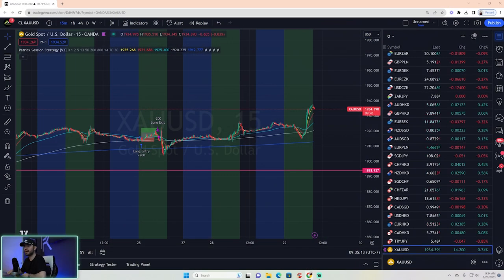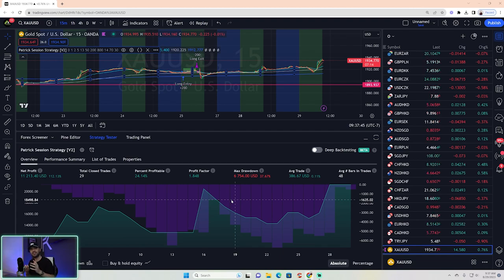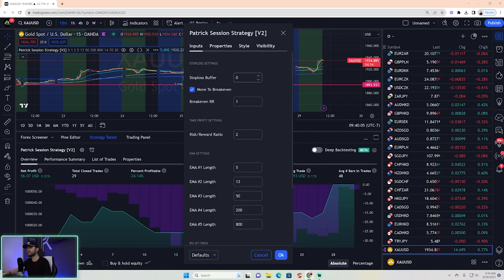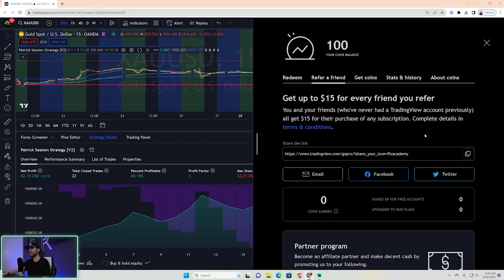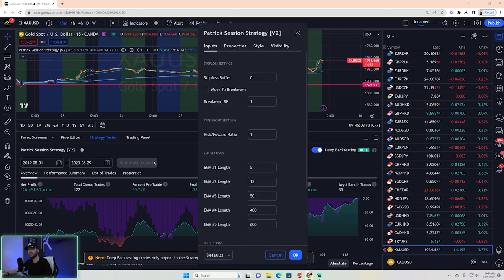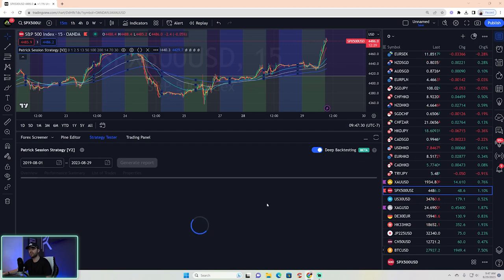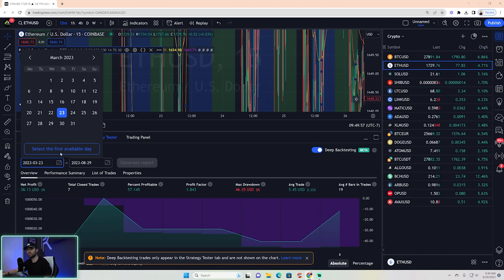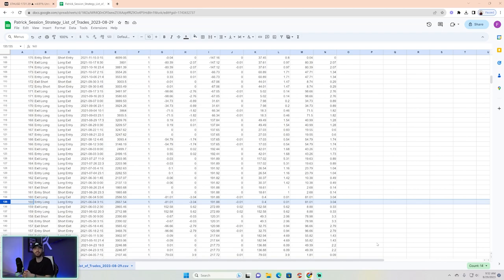Backtesting the Best FREE TradingView Indicator: Forex Trading in 2023 📊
BEST FREE FOREX INDICATOR | NEW 2023 forexrobot forexindicator forextrading Forex Robot Forex Strategy Forex Trading Live

Looking for a reliable and free Forex trading indicator? Look no further! In this video, I'm backtesting the best free forex trading indicator on the market. This indicator has consistently provided accurate signals in the past, so you can trust it to help you make money in the markets.

If you're looking for a reliable and free Forex trading indicator, then check out this backtesting video! This video will show you how to use the indicator to make profitable trades in the markets. This indicator is perfect for beginner traders or those looking to hone their trading skills.

Hey guys! In this video I will discuss with you all the latest forex indicator or forex robot whatever you want to call it that I am working on. It is currently a 100% hands free forex strategy that I think with enough collective effort you all can help me make this thing really great! I know many of you following me are forex traders and I am excited to see what you all think!

00:00 Introduction
01:36 HOW TO BEGIN A BACKTEST
02:44 UNDERSTANDING THE TESTER
05:11 CHANGING SETTINGS
07:22 DEEP BACKTESTING
15:52 CSV FILES
16:58 WRAP UP